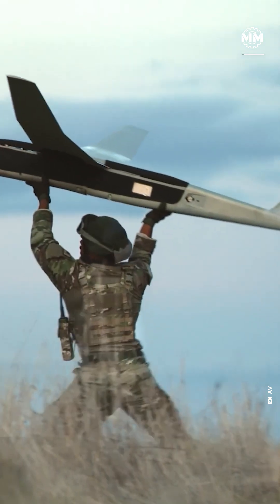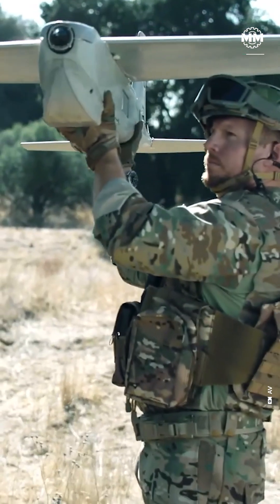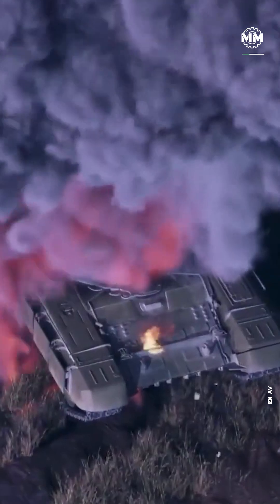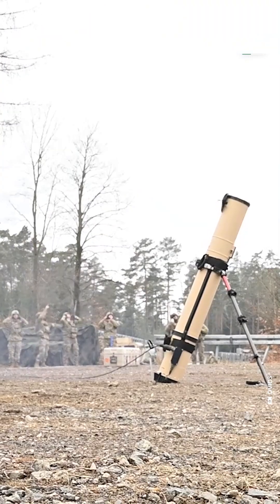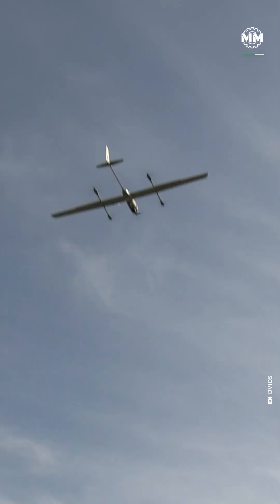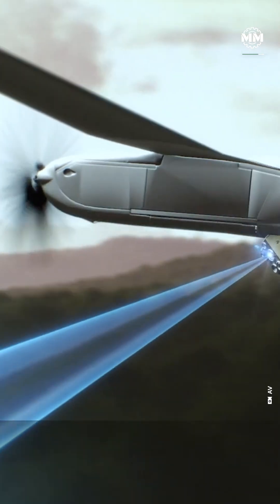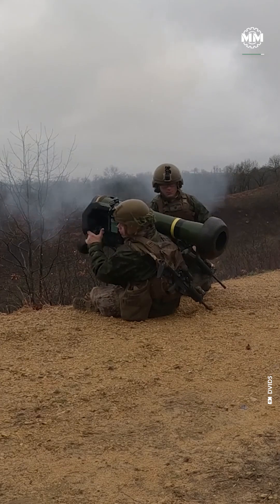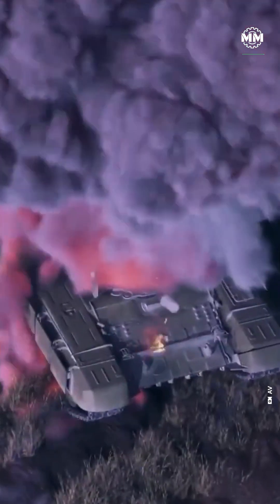Inside the Switchblade 600: America’s AI-Powered Kamikaze Drone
The U.S. Army’s 1st Cavalry Division recently conducted a live-fire exercise with AeroVironment’s Switchblade 600 — a next-generation kamikaze drone that doesn’t just explode, it thinks before it strikes.

This backpack-sized loitering munition can destroy a main battle tank, be launched by a single soldier, and even be recalled mid-flight — a “missile with an undo button.” With a tank-killing Javelin warhead, 40 km range, and 40 minutes of loiter time, the Switchblade 600 is redefining what modern warfare looks like.

In this video, we break down how it works, why it’s so lethal, and what it means for the future of AI-driven warfare and battlefield autonomy.

🎥 Watch till the end to see real U.S. Army training footage and the technology that’s changing drone combat forever.